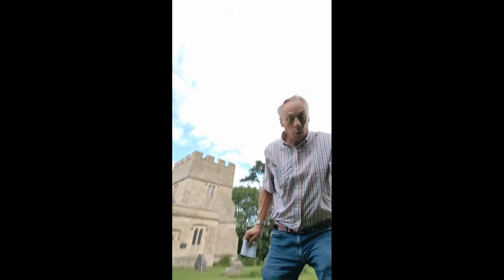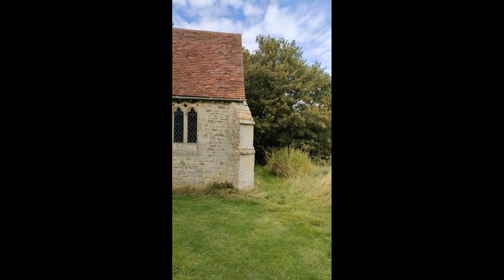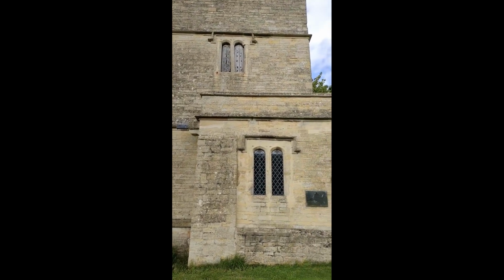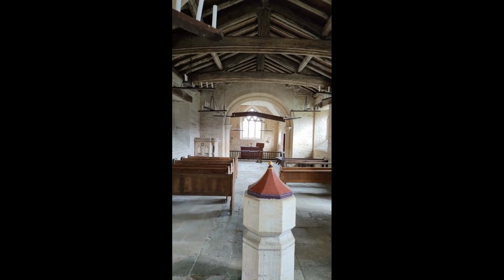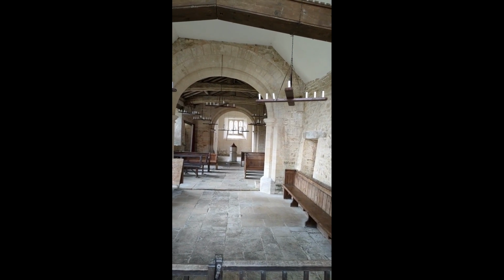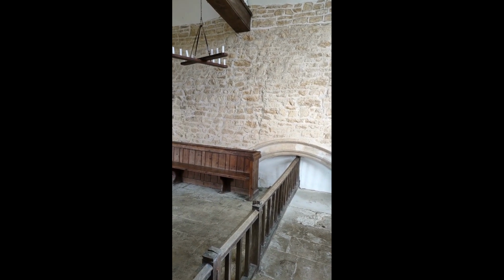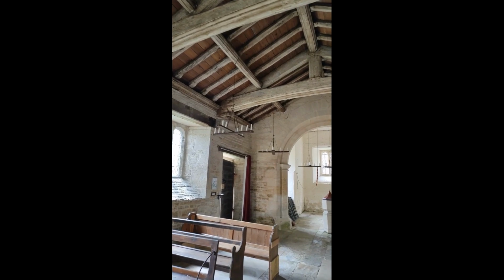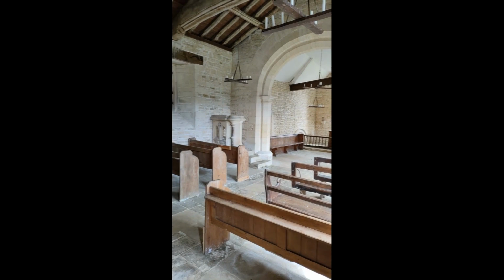EXPLORE ENGLISH CHURCHES WITH STEVE: TINY 12TH CENTURY CHURCH OF ST BARTHOLOMER'S. A VERY WINDY DAY.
THIS TINY CHURCH DOESN'T HAVE ANY PARISHIONERS BUT IS STILL LOVED AND CARED FOR BY THE CHURCH CONSERVATION TRUST.
WITHOUT THEM THIS SMALL PIECE OF ENGLISH HISTORY WOULD NOT EXIST TODAY. THE CHURCH CHURCH DATES BACK TO 1620 WITH MANY ALTERATIONS IN THE 14TH CENTURY. THE NAME OF THE HAMLET TAKES IT NAME FROM THOMAS FURTHO WHO BUILT THE CHURCH. AN OLD DOVCOTE SITS A FEW FEET AWAY FROM THE CHURCH.